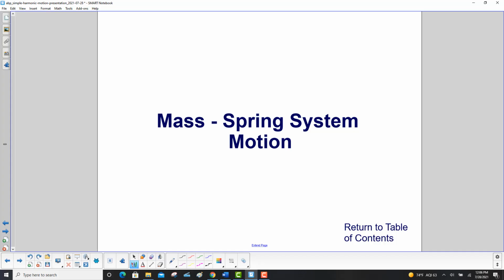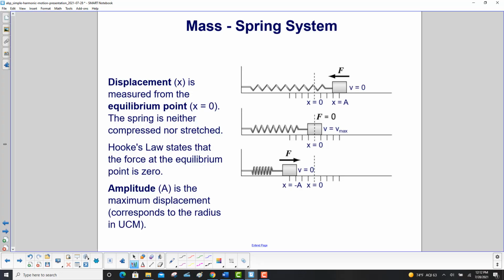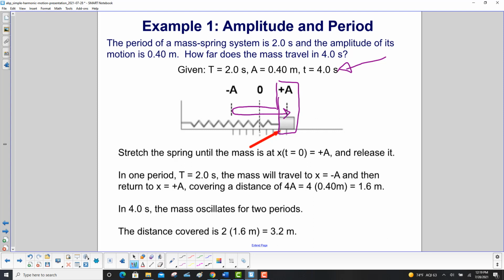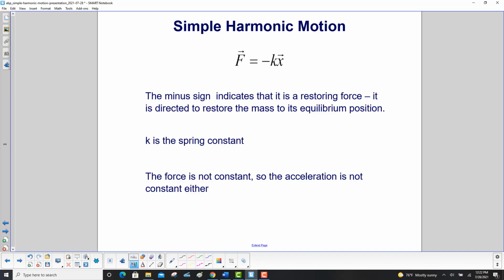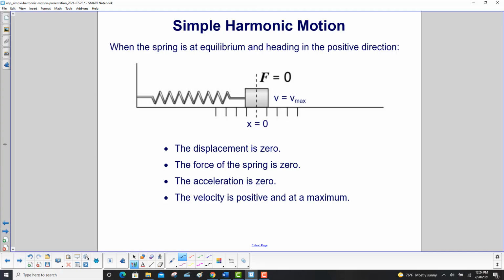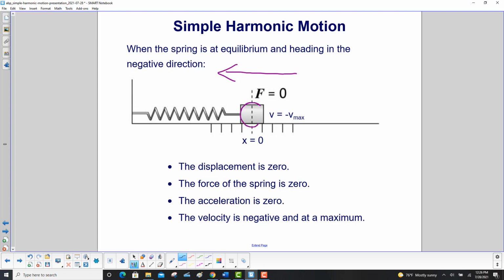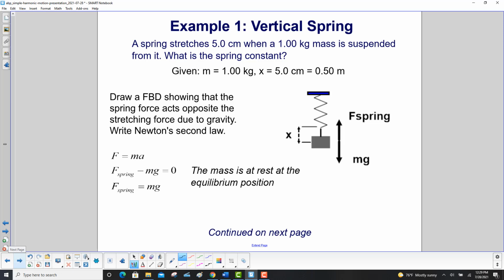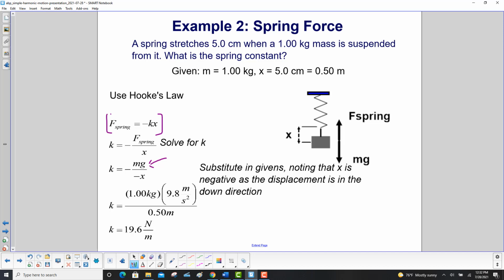Mass Spring System Motion